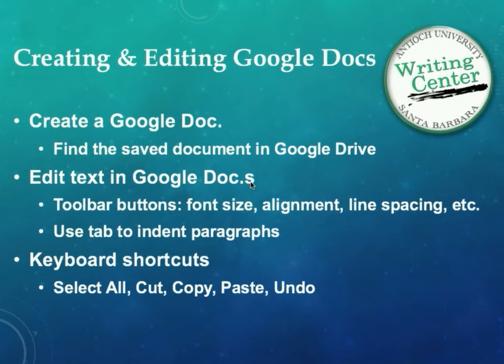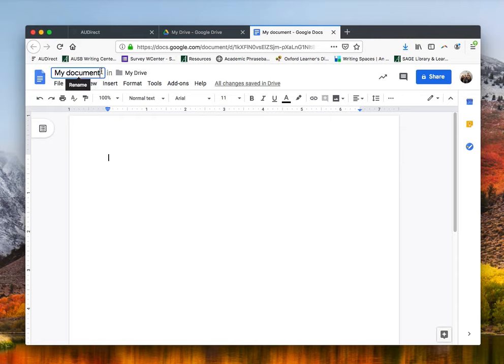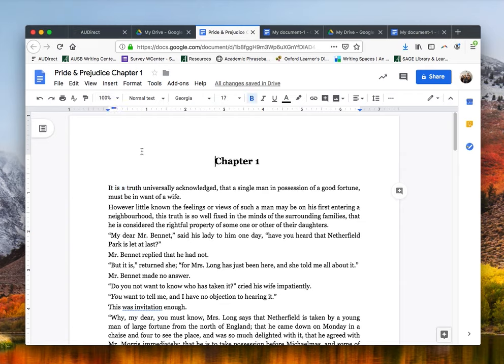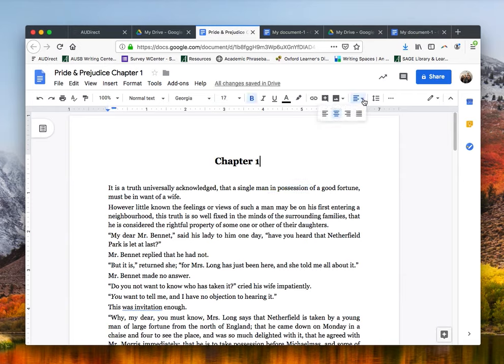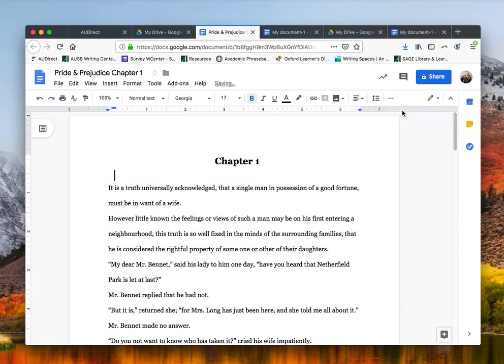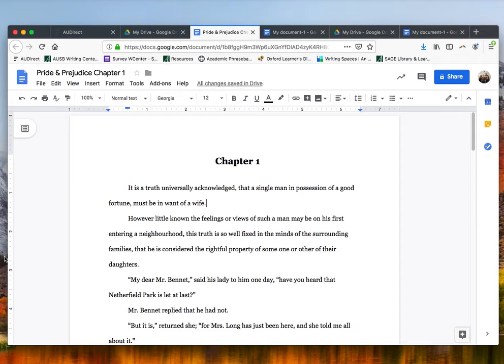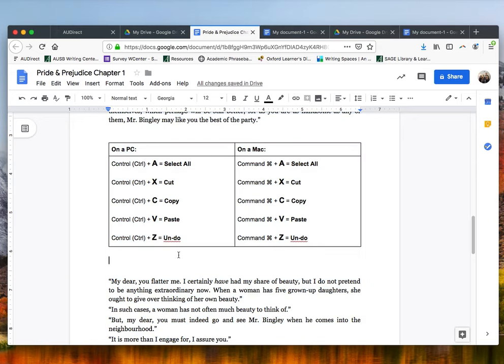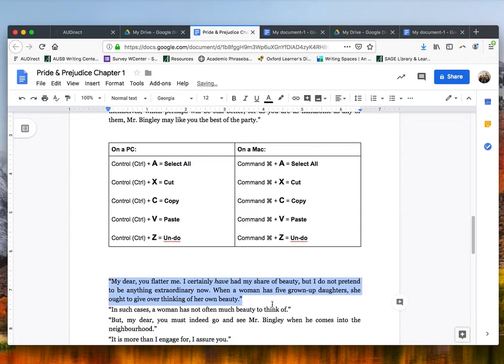Basic Google Docs Tutorial (AUSB Writing Center)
Basic tutorial for AUSB students who may not have used Google Docs before.

This video includes instructions for:
- Creating and naming a Google Doc.
- Finding your Google Doc. where it's saved in Google Drive
- Editing text using the toolbar buttons (font size, alignment, line spacing, etc.)
- Common Keyboard Shortcuts (Select All, Cut, Copy, Paste, Undo)